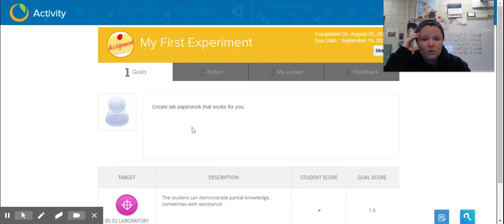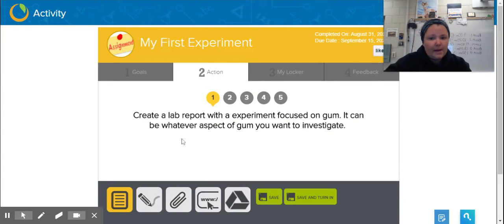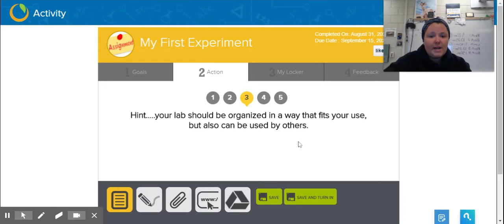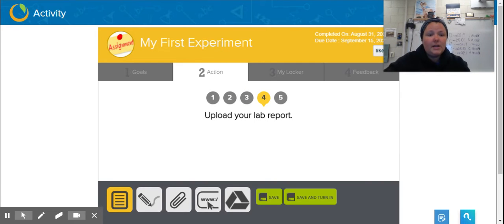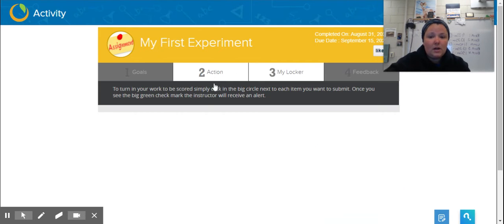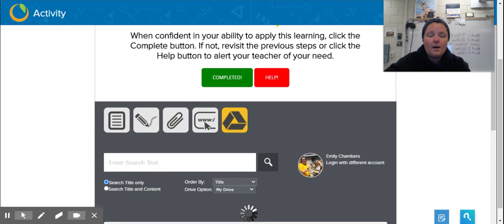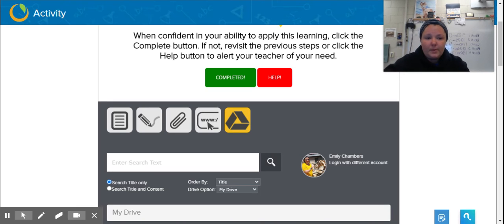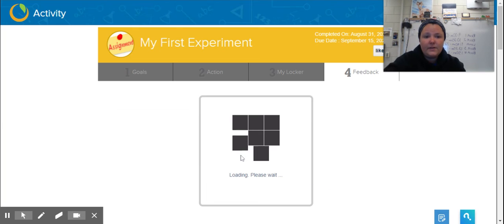Designing a Experiment Playlist-My First Experiment